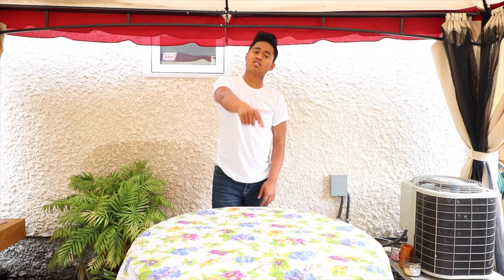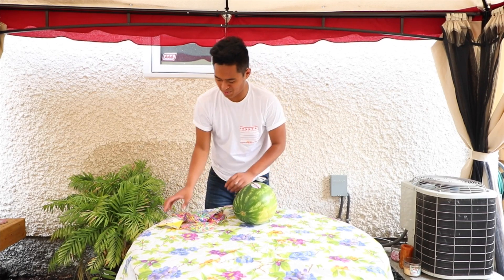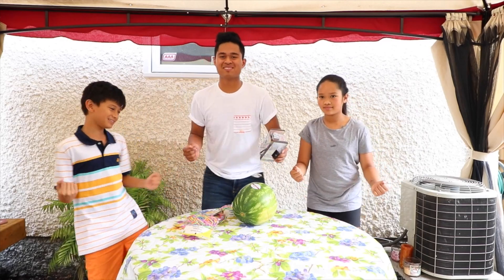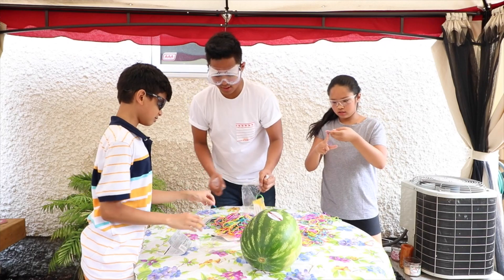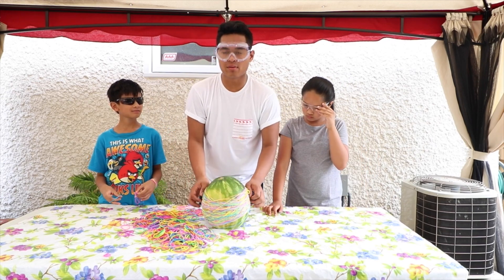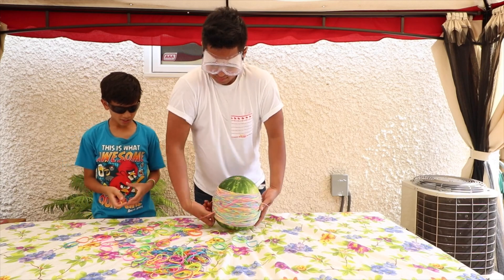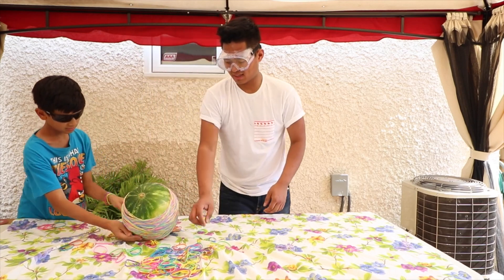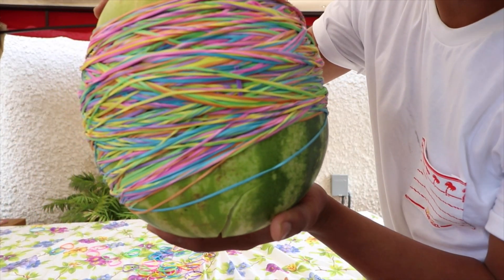EXPLODING WATERMELON CHALLENGE!! (PAINFUL)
Happy fourth of July to my American viewers! You maybe wondering what Canadians do on the day of the 4 of July. Personally I like to makes things explodes, so I feel like the American sprit with in me.  In this video I'm putting a bunch of rubber bands on a watermelon, hopeful it will explodes. I was also inspired by Guava Juice. At the end there's something satisfying to watch.

Kicks N Licks - World (feat. RULS)

Comment "Sunglass" for a shoutout on my next video.